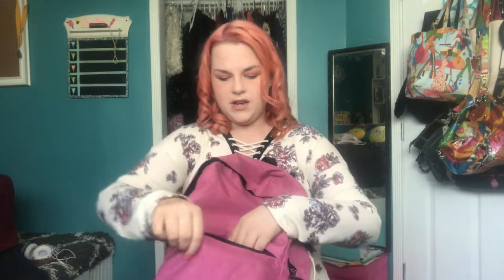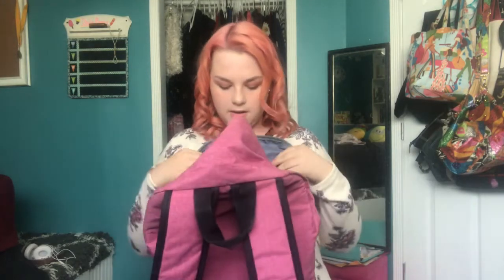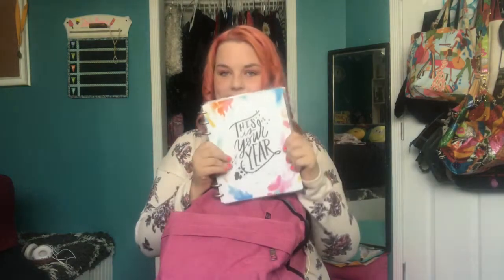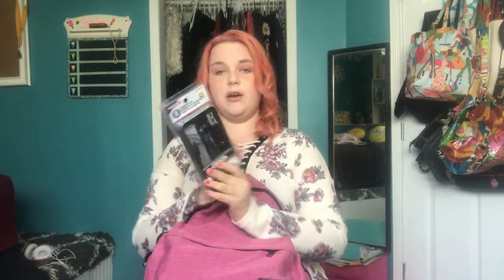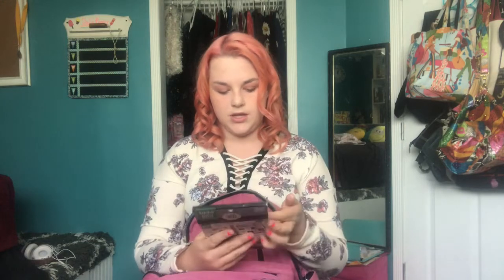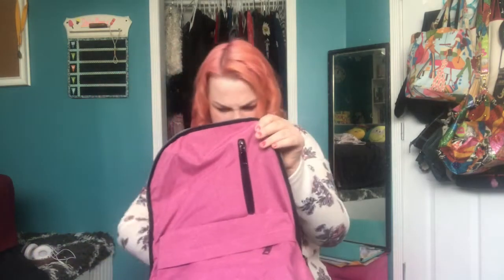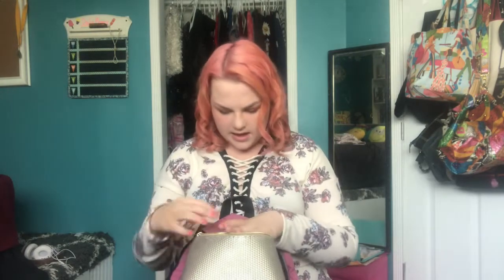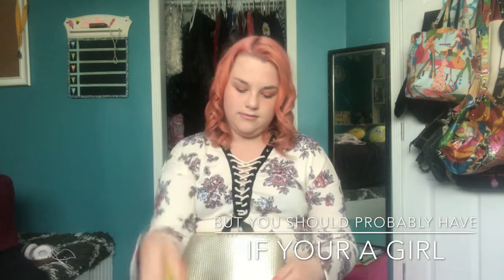What’s in my backpack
Hey guys this is my what’s in my backpack video big props to my manager Sarah music rights are not mine hope you enjoy ❤️